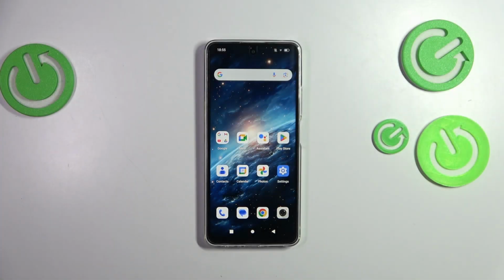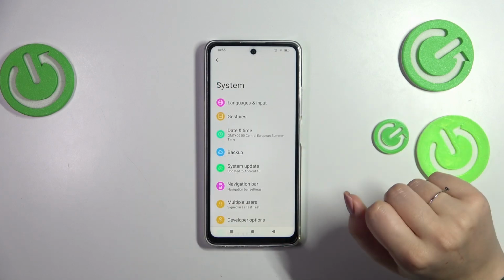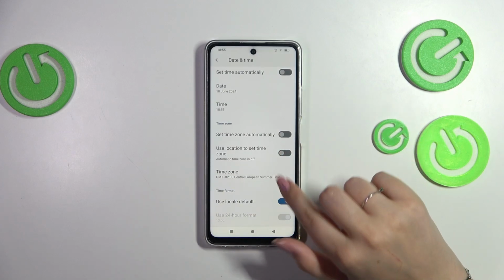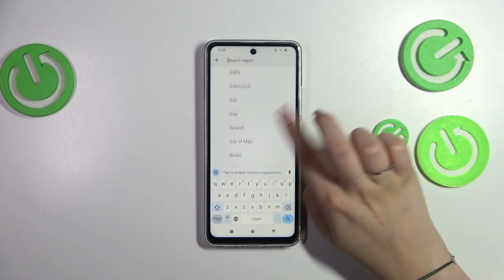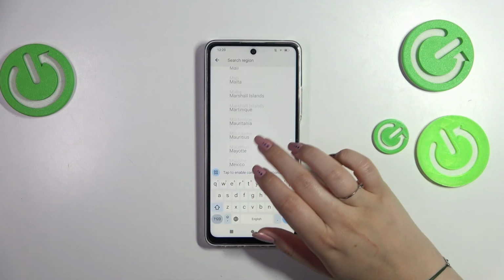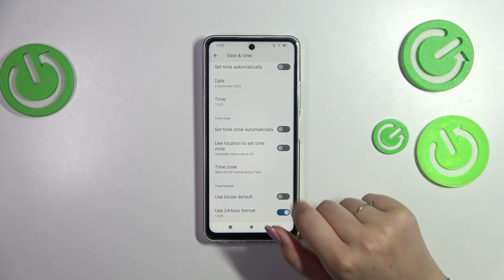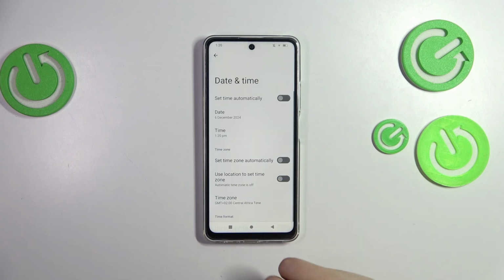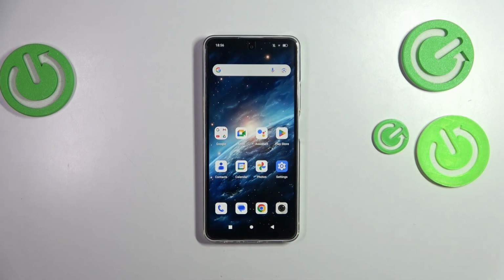How to Change Date & Time on FREEYOND M6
Learn how to adjust the time and date settings on your FREEYOND M6 with this simple tutorial. Whether you need to sync with different time zones or set the correct date, this video guides you through the steps to customize your device's time and date settings effectively. Watch now to ensure your FREEYOND M6 is always up-to-date and accurate.

How to change the time zone on FREEYOND M6? How to set the time and date manually in FREEYOND M6? How to adjust the time & date on FREEYOND M6?